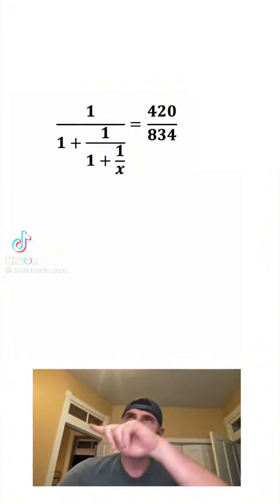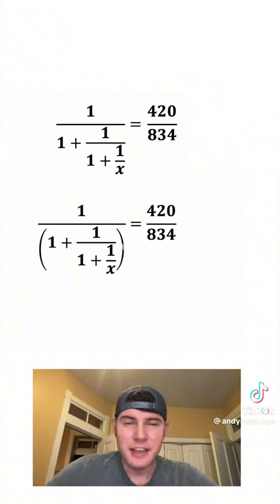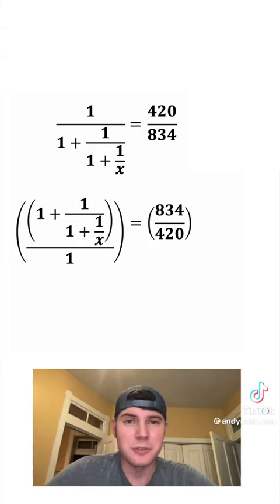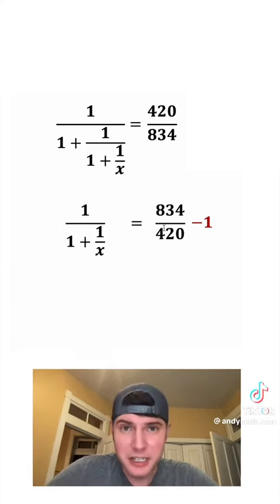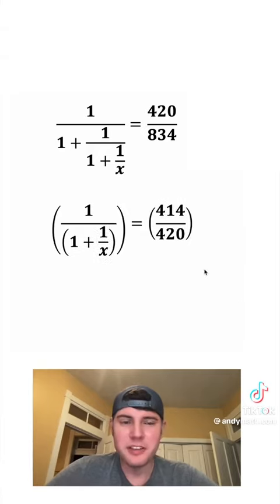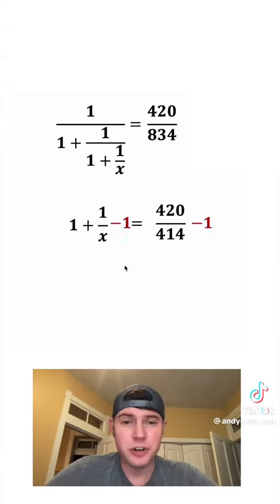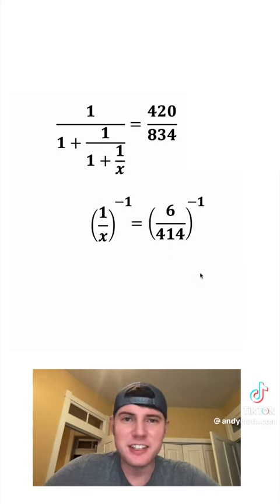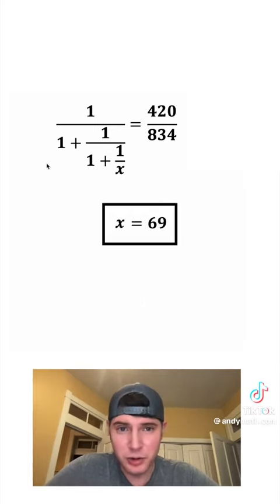Cách giải phương trình đơn giản